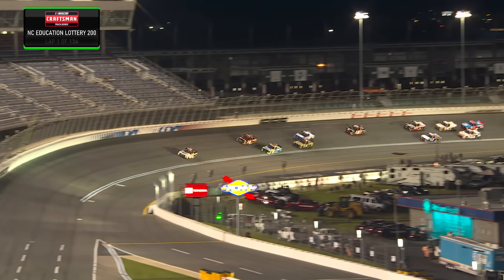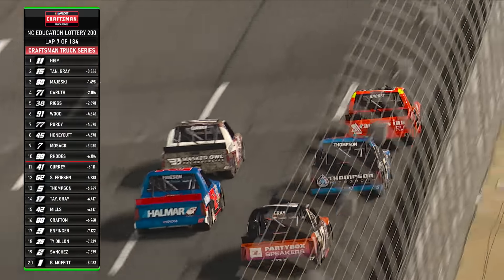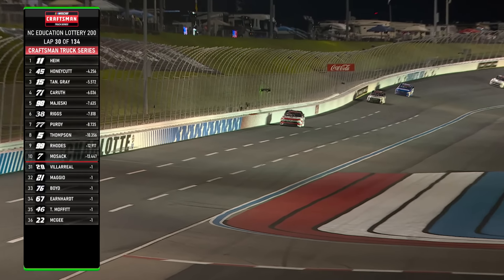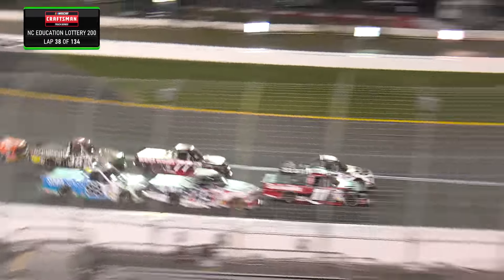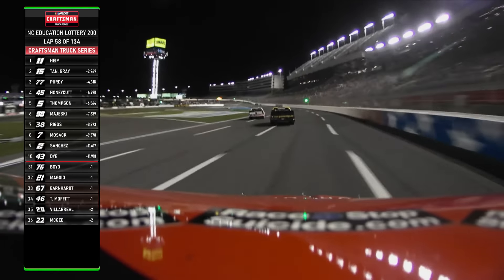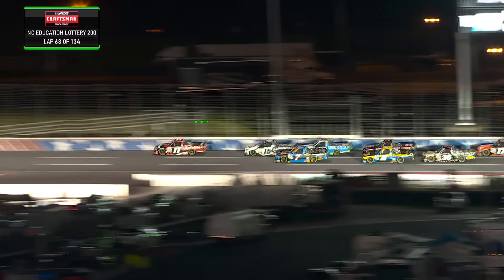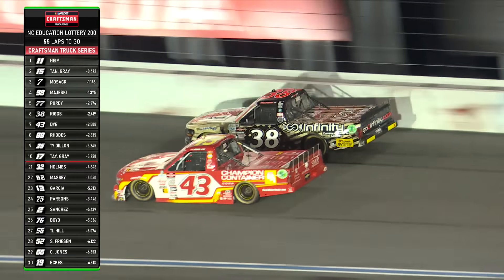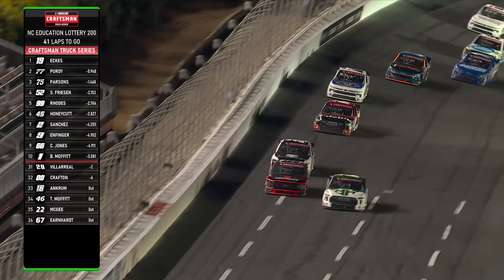NASCAR Truck Series EXTENDED HIGHLIGHTS: NC Education Lottery 200 | 5/24/24 | Motorsports on NBC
Relive the best moments from the NASCAR Craftsman Truck Series North Carolina Education Lottery 200 at Charlotte Motor Speedway.

NBC Sports — the home of motorsports — features unparalleled motorsports programming, fueled by the network’s media rights agreements with NASCAR and IndyCar, NBC Sports has motor sports coverage spanning NASCAR, IndyCar, Monster Energy AMA Supercross, Pro Motocross Championship, SuperMotocross World Championship, IMSA, and the Dakar Rally.